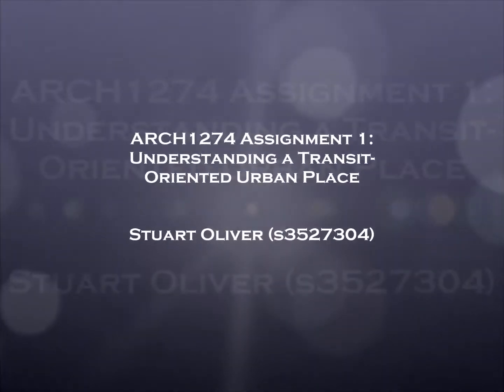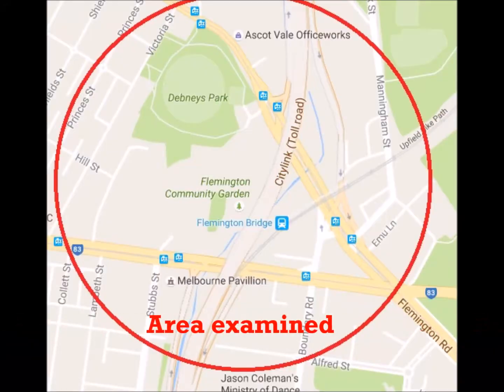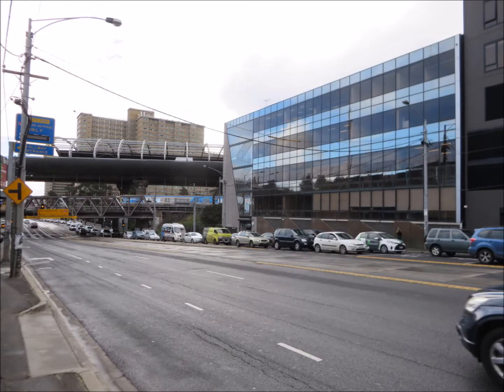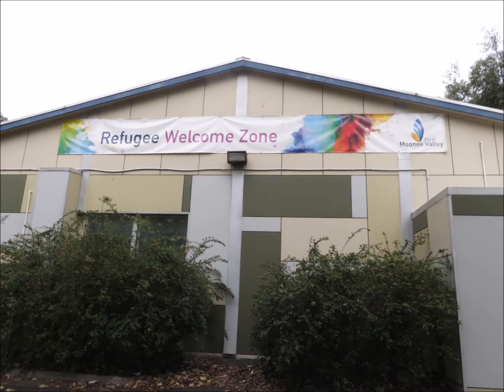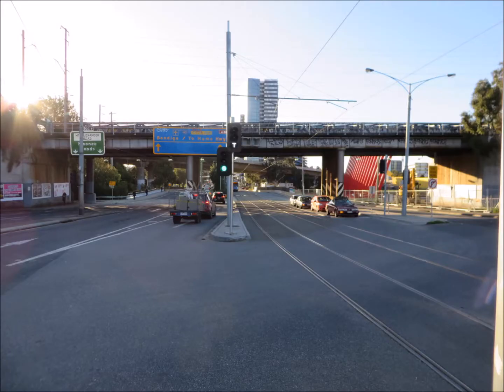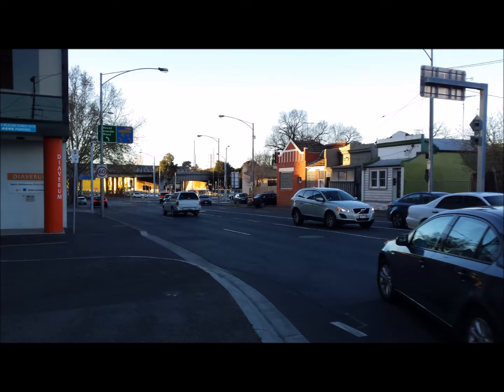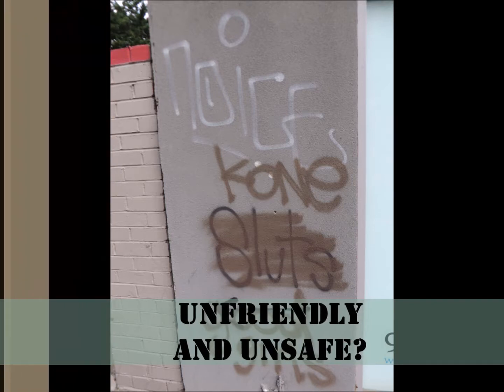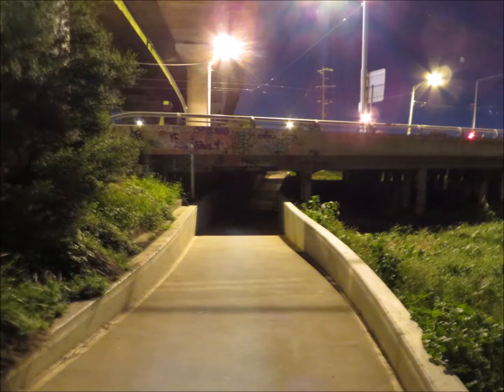ARCH1274 Assignment 1: Flemington Bridge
First Assignment for ARCH1274 - City Building and the Urban Design 'Understanding a transit-oriented urban place'. The subject for the assignment its the Flemington Bridge station area. By Stuart Oliver (s3527304).